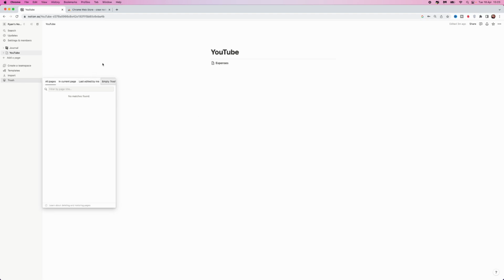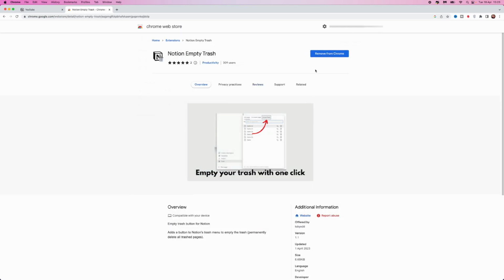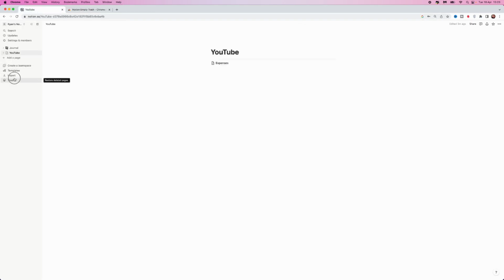How To Delete All Trash in Notion At Once